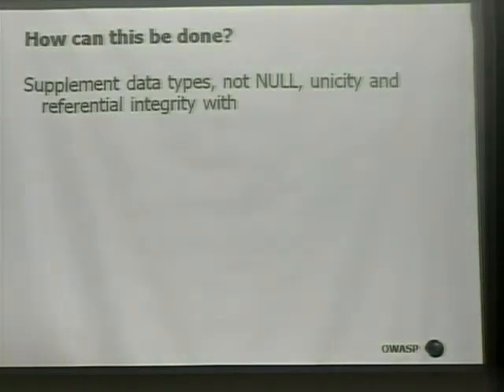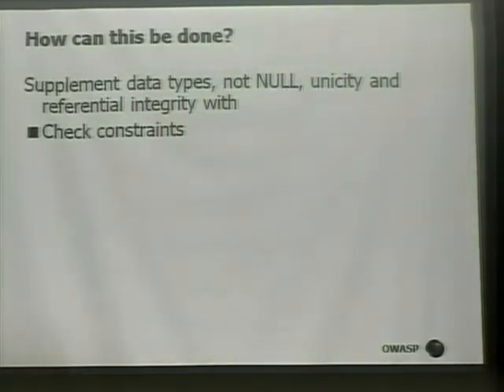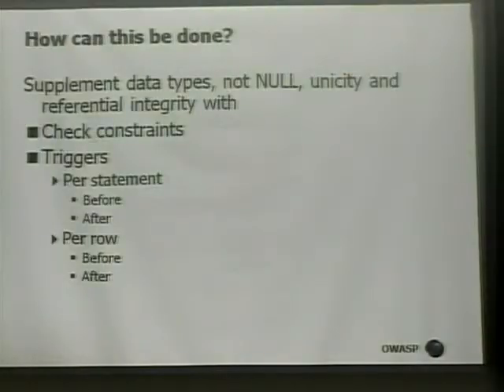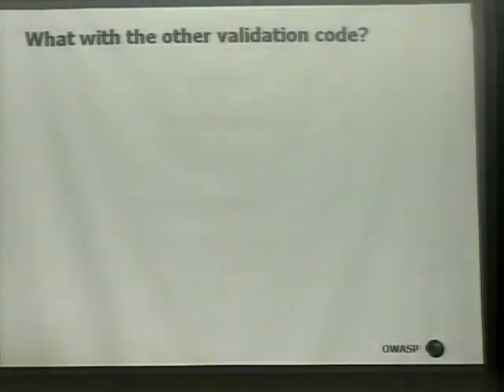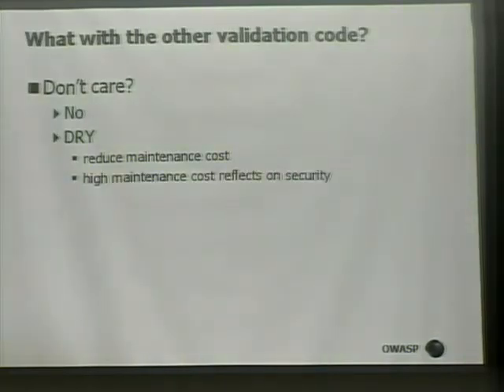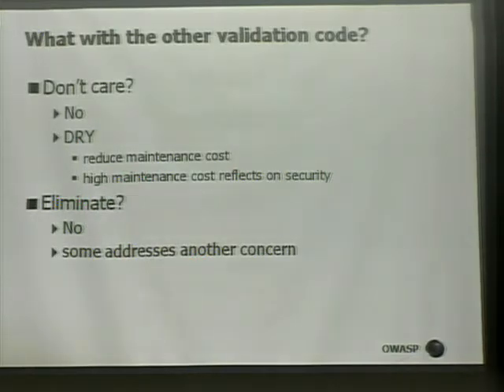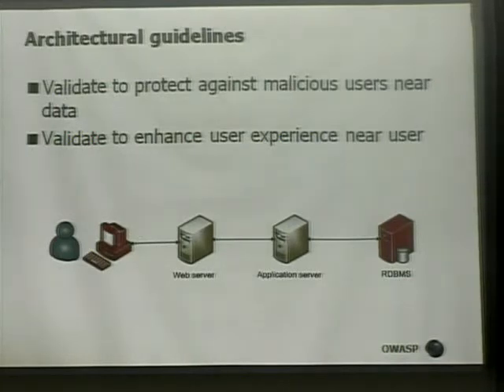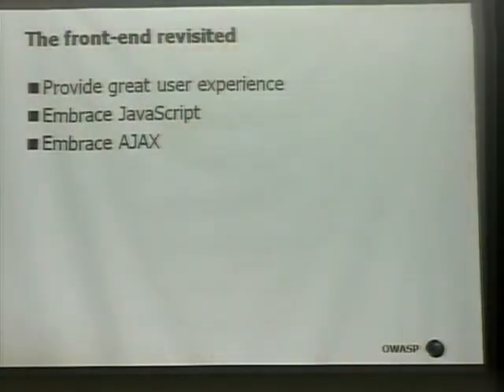Owasp5054 Part4 - A SECURITY ARCHITECTURE CASE STUDY, with Johan Peeters.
A SECURITY ARCHITECTURE CASE STUDY, with Johan Peeters. Johan is an independent software consultant and contractor. His expertise ranges from product definition to development. He has helped major companies such as NBB/BNB (the Belgian central bank), Philips, Proximus, the Belgian Post Group, VRT and Banksys as well as SME's with product definition, requirements engineering, specifications, architecture, design, implementation, acceptance testing, mentoring and coaching. --- Recorded at the Open Web Application Security Project NYC Conference on Sep 25, 2008 â Content produced Get Involved Today!